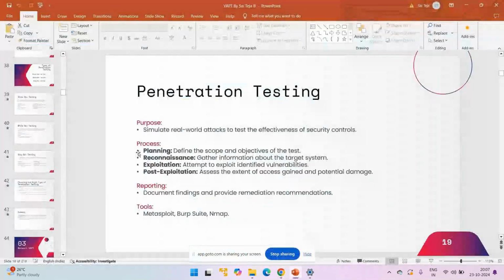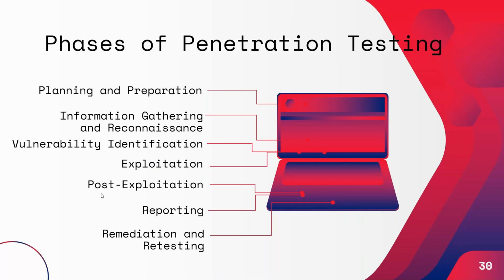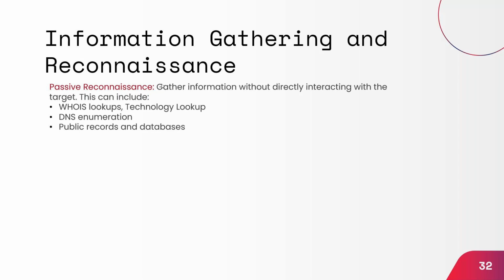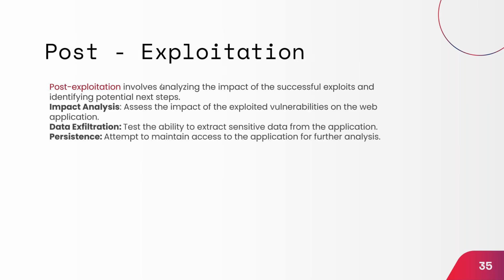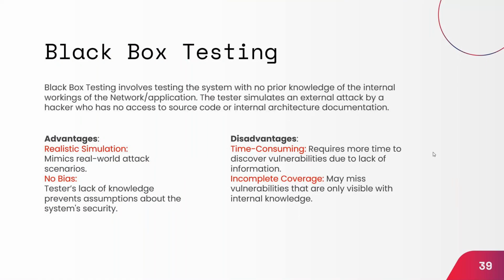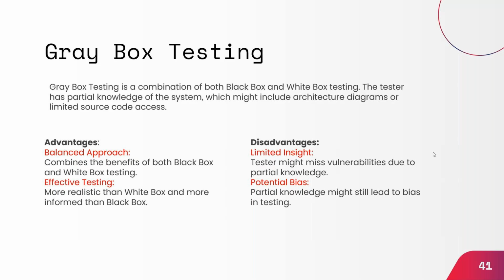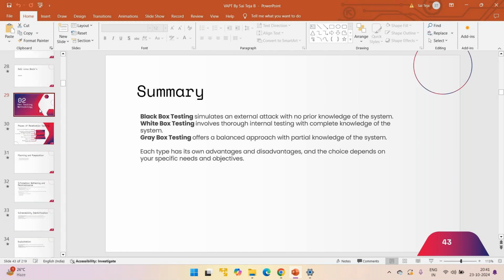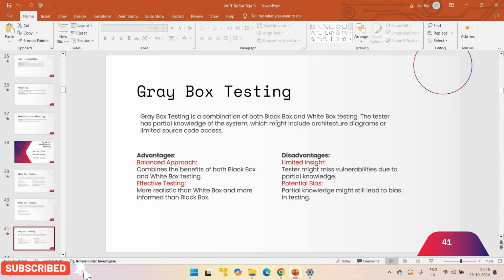Cyber Security (VAPT) Class 02 | Penetration Testing Methodology And Types Of Testing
🚨 **Cyber Security (VAPT) Class 02 | Penetration Testing Methodology And Types Of Testing** 🔒 | **Cyber Security Tutorial for Beginners** 👨‍💻

In this second class of the **Cyber Security (VAPT)** series, we dive deep into **Penetration Testing Methodology** and explore the various **Types of Testing** 🛡️. If you're interested in learning about **Vulnerability Assessment and Penetration Testing (VAPT)**, this session is perfect for you! 💻

1. What is **Penetration Testing**? 🕵️‍♂️
2. The **Penetration Testing Lifecycle** 🔁
3. Different **Types of Testing** 🛠️
   - **Gray Box Testing** ⚫⚪
4. Best Practices in Pen Testing 💡

🔐 Whether you're a beginner or looking to sharpen your **cybersecurity skills**, this tutorial will help you understand the process of identifying and addressing vulnerabilities in systems! 🚀

Don't miss out on this informative session to get started in the **VAPT** domain. 🎓

Pega
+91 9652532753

Devops
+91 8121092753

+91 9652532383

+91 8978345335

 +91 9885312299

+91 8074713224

Regards,
Harsha Trainings,
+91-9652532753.